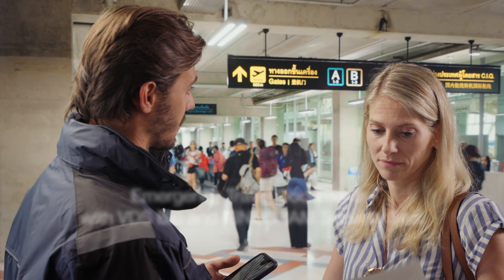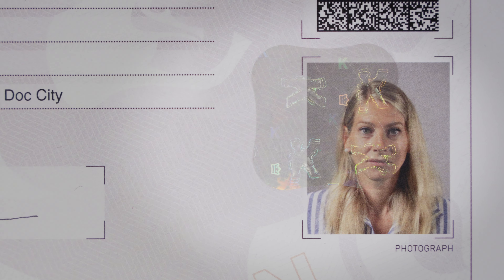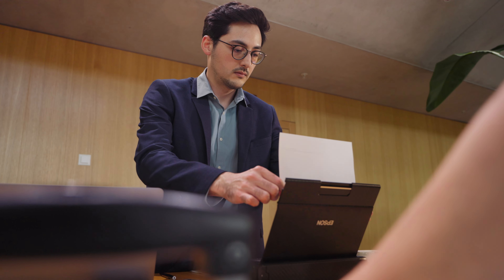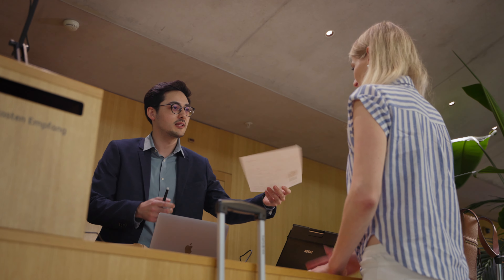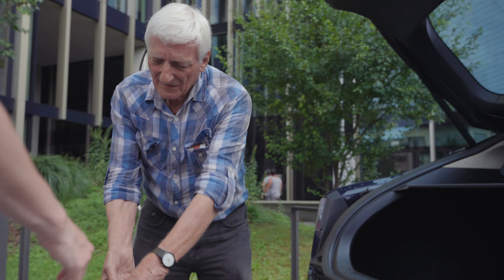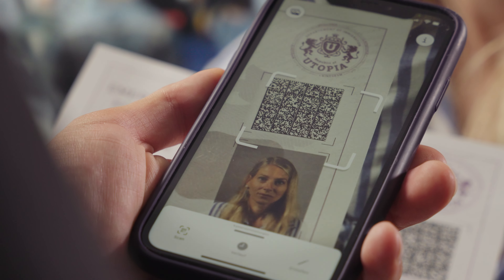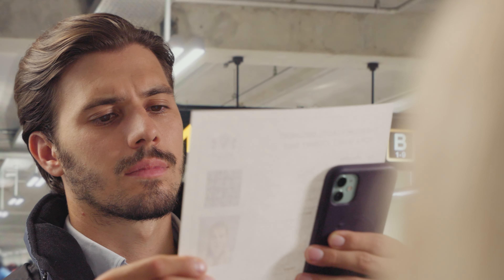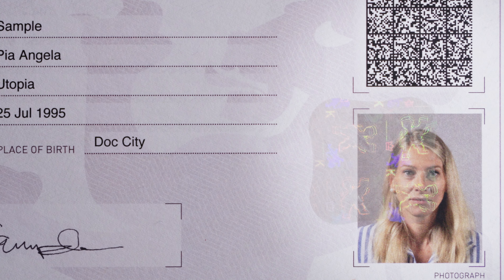VDS BIO with the KINEGRAM security seal for Emergency Travel Documents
In emergency situations, when regular passports cannot be issued to travelers in distress, our solution for highly secure Emergency Travel Documents comes into play. This solution facilitates convenient and efficient international travel, without compromising border security.

Issuance:
Here is an example of how it works:
The traveler applies for an Emergency Travel Document at the embassy abroad, where the issuing authority verifies the travelers identity and captures both the biographic data and the request travel information.
A photo of the traveler is captured live and the Visible Digital Seal or VDS is generated from both the biographic data and so-called facial landmarks which are extracted from the digital image.
After the traveler information and the VDS barcode have been formatted, an unpersonalized Emergency Travel Document is inserted into the printer.
The document is then personalized with the traveler’s personal data, travel information, photo, and the digitally signed VDS BIO.
Finally, a specially designed KINEGRAM security seal is placed over the photo to ensure protection against photo manipulation and photo substitution.

Verification:
At border crossings the traveler presents the Emergency Travel Document to the authorities.
The CODE SCAN App encodes the VDS BIO and verifies the country signing certificates and the data integrity.
The authority confirms that the digital data matches the information on the paper document.
Finally a live scan of the traveler’s face using an e-kiosk or a mobile device ensures that the biometric data matches the facial landmarks stored in the VDS BIO code. This confirms that the document was officially issued by the appropriate authorities and the traveler may proceed safely.

If the VDS BIO code cannot be fully verified, the authority examines the document and the KINEGRAM security seal manually, checks for evidence of manipulation or photo substitution and then ensures that the printed information including the photo on the document matches the traveler.

With VDS BIO and the KINEGRAM security seal, the Emergency Travel Document offers efficiency and security for both travelers and border crossing authorities.